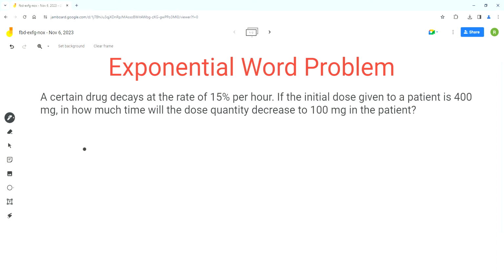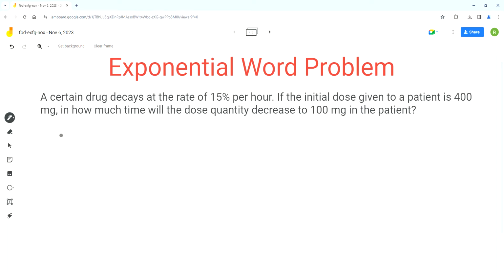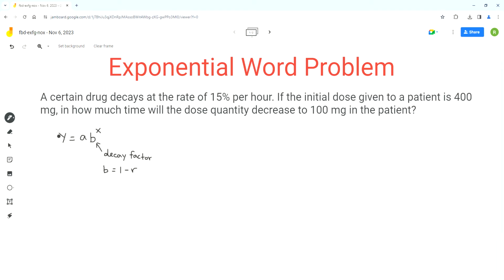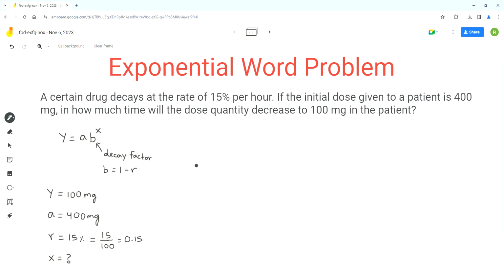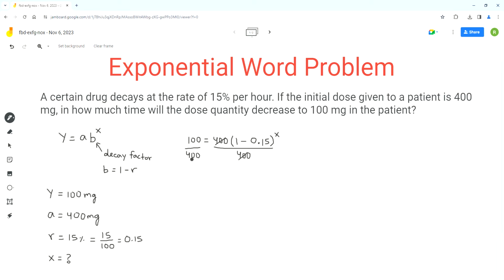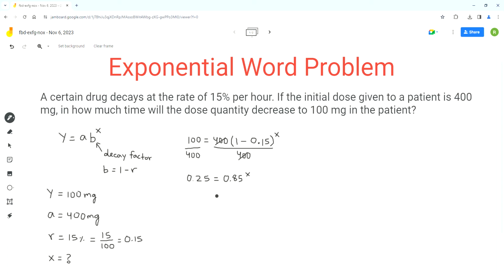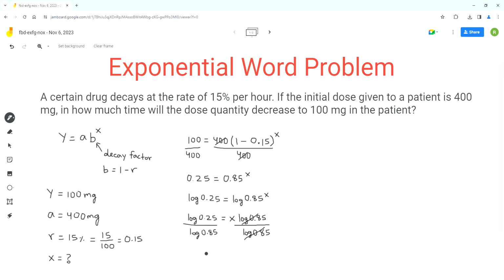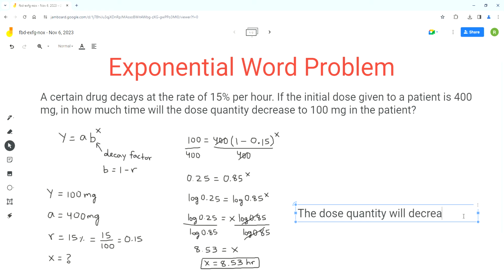EXPONENTIAL WORD PROBLEM: Time In Which Drug Quantity Will Decrease To 100mg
In this video, I share with you steps to solve an exponential word problem. A certain drug decays at the rate of 15% per hour. If the initial dose given to a patient is 400 mg, in how much time will the dose quantity decrease to 100 mg in the patient?